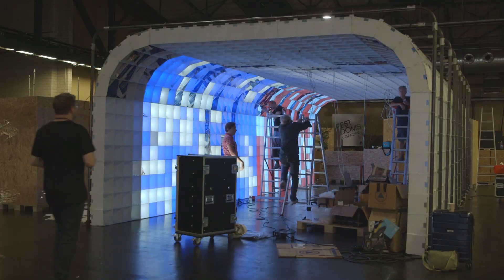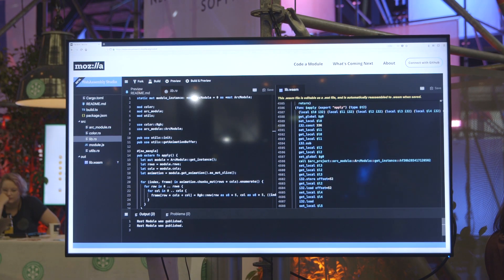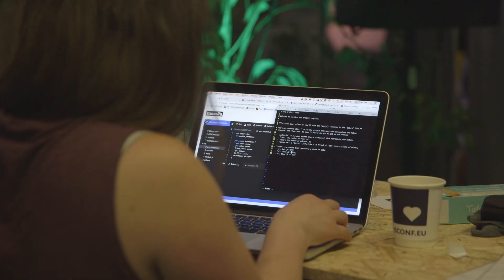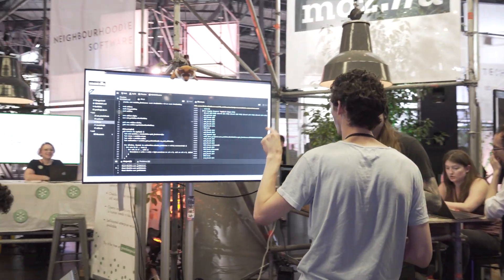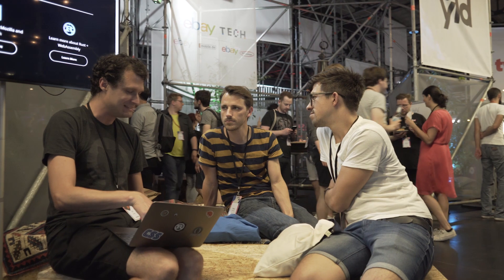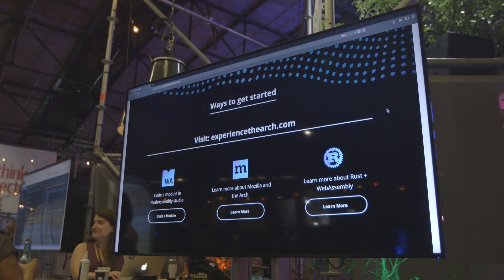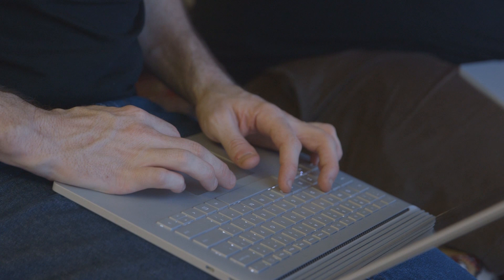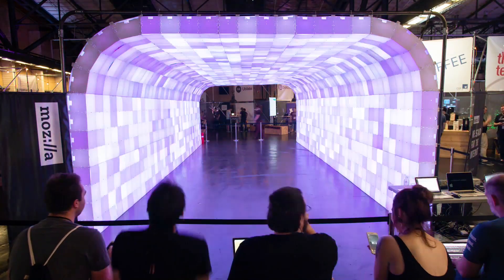The Arch: Using Rust & WebAssembly to animate 30k colored LED lights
The Arch will be in SF for Github Universe, Oct 16-17.

One of the hardest problems when you’re learning a new programming language is finding a project that can teach you the basics, but that’s still fun enough to keep you learning more. And “Hello World” is only fun your first few times… it has no real world impact.

But what if your Hello World could have an impact on the real world? What if it could control a structure like this one?
Mozilla collaborated with Ian Brill to create the "Arch". This interactive environment lets people experience the intersection of art and technology in a physical, pulsating, immersive way.

Visitors can walk through the larger-than-life Arch and experience an ever-changing light show of 30,000 colored LEDs. To support the exhibit, Mozilla engineers built a platform that enables anyone to use web technologies (Rust & WebAssembly) to control the Arch animations and makes the light display interactive. The result is fun and colorful -- and it gives developers a chance to interact with new web technologies.